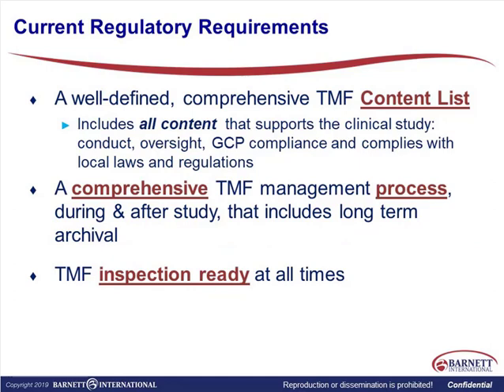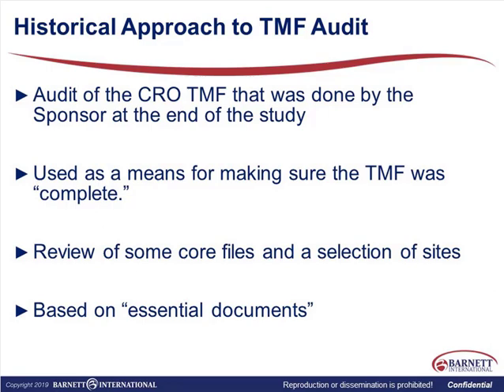TMF/eTMF Audit Strategies Trailer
The process for managing the Trial Master File (TMF) has changed drastically in the last 10 years. Many organizations have moved to an electronic TMF (eTMF), yet some organizations still operate with a paper TMF or a hybrid of the two. A successful audit evaluates the completeness of the entire TMF. This web seminar will present a strategy for conducting a TMF audit that identifies gaps that have potential impact on the quality of the TMF. We will explore strategies for using the power of an eTMF to identify gaps that could result in inspection findings. The power of the TMF Reference Model in organizing the audit and identifying key artifacts that potentially impact Good Clinical Practice (GCP) compliance will also be discussed. Finally, we will examine strategies for the audit of a paper TMF as well as an eTMF, including critical files to review and how to spot trends in non-compliance.